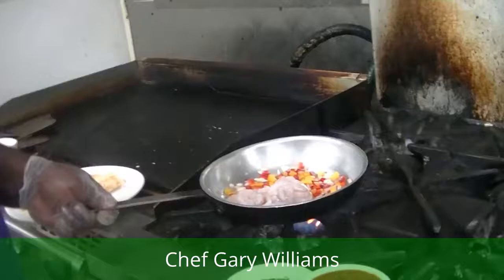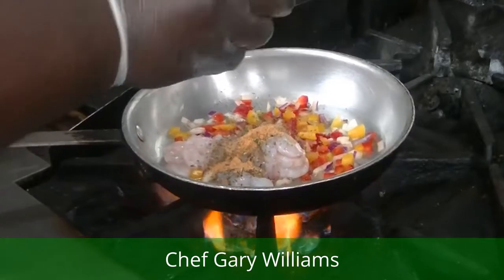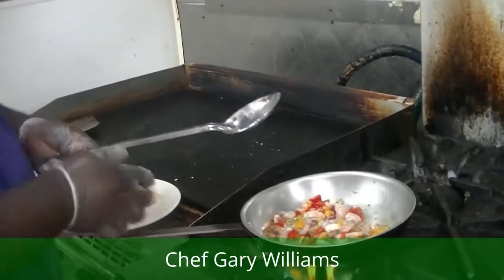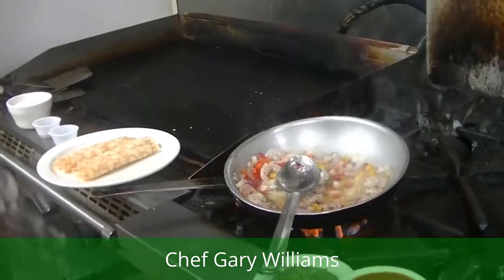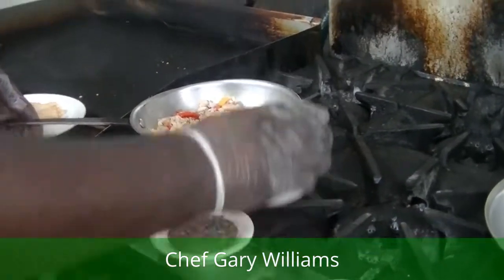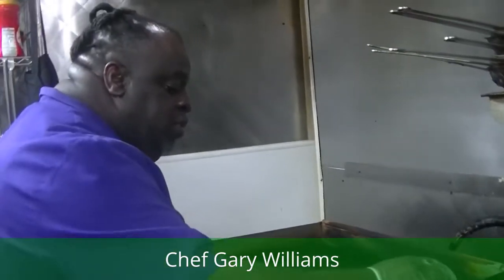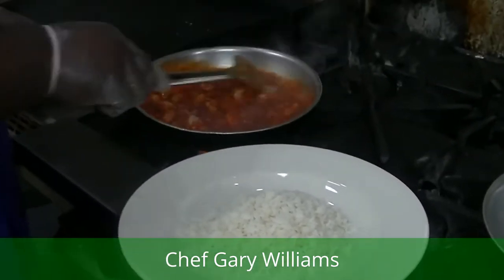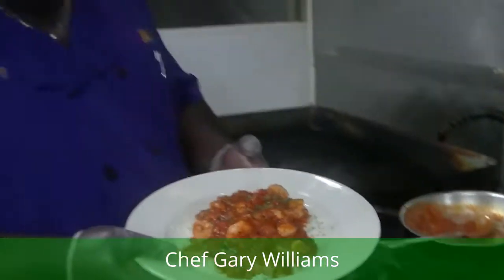Shrimp Creole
Chef Gary Williams makes Shrimp Creole